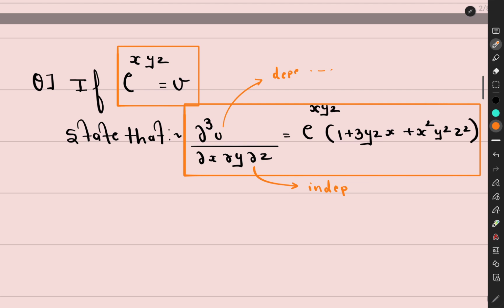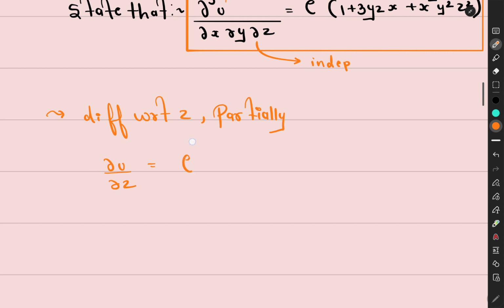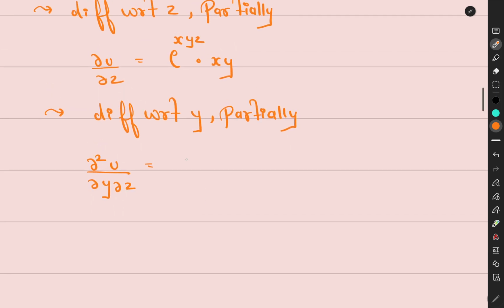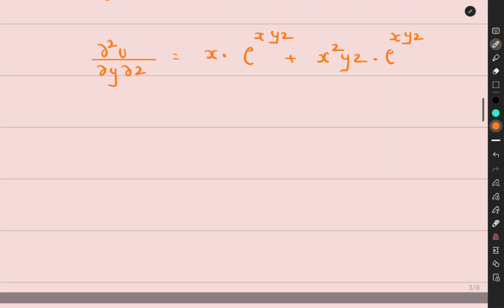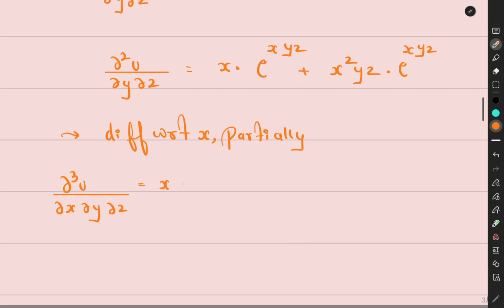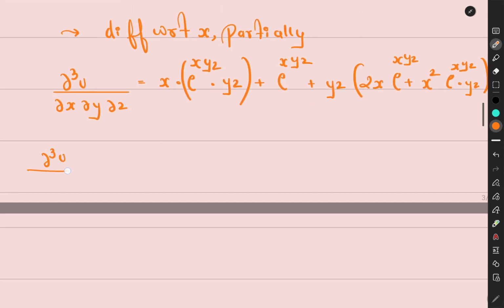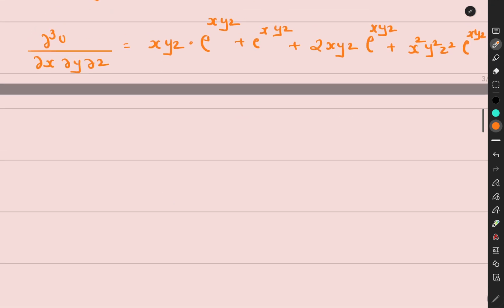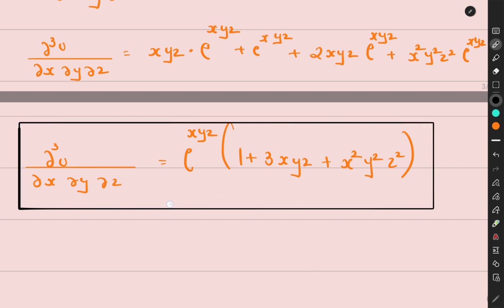🌌 Cosmic Calculus: Solve Partial Diff #1 with Sci-Fi Laws 🌠📚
Hey Cosmic Calculus Crew! 🌌🚀

Ready to conquer Partial Differentiation Problem #1 like a true math astronaut? In this deep-dive tutorial, we break down every step of finding partial derivatives with crystal-clear explanations, vivid animations, and that signature Sci-Fi Laws flair. You’ll see how ∂/∂x and ∂/∂y come to life against a glowing black-hole backdrop, making complex concepts feel light-years away from confusing! 🔍🧮✨

Why watch?
- Master the fundamentals: Learn how to treat one variable as constant and isolate each partial derivative with precision.
- Visual clarity: Follow along with on-screen annotations, cosmic color coding, and animated equation transitions for maximum retention.
- Speed & depth: Get an in-depth walkthrough in under 10 minutes—no fluff, just focused problem solving. ⏱️💡

What you’ll learn:
1. How to identify independent variables and apply the definition of a partial derivative
2. Techniques for simplifying multivariable functions before differentiating
3. Common pitfalls and how to avoid them on exams and homework
4. Real-world applications that tie back to physics, engineering, and data science 🌐📊

Don’t forget to ring the 🔔 so you never miss a live walkthrough or mind-bending derivation!

Stay curious, keep exploring, and remember: math is the language of the universe. Let’s decode it together! 🌠📚